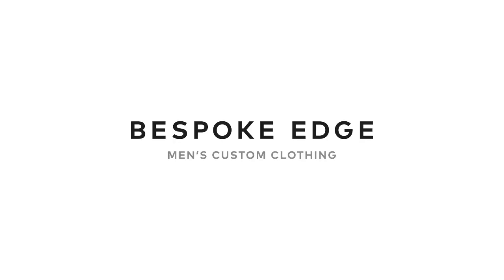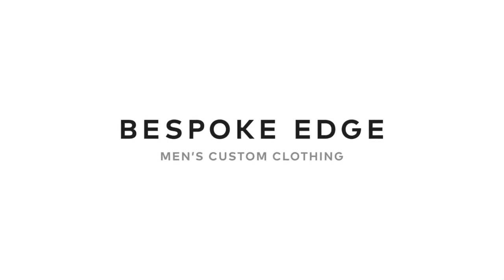Daily BE | Episode 139: Do you have to tuck in your shirt under a jacket?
Have you thought about not tucking in your dress shirt under a jacket? This video is for you.

Tucking your dress shirt in while wearing a jacket is always the way to go. However, if you purposefully want to wear a more casual look, and leave your custom dress shirt un-tucked, there are two things you should be aware of.

1. Make sure that your dress shirt isn't long enough that it extends beyond the end of your jacket.
2. Go with a casual fabric in your shirt so as to reinforce the overall casual nature of the look.